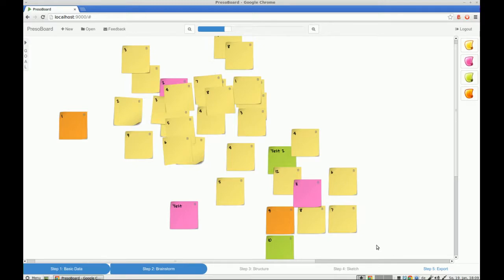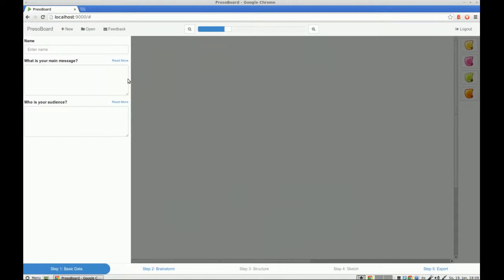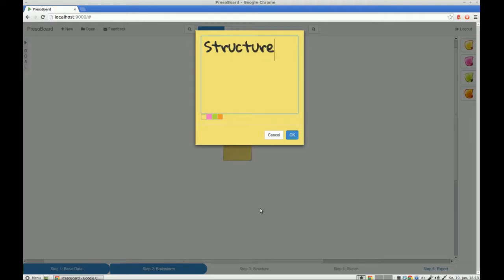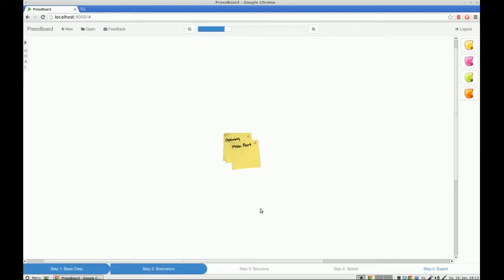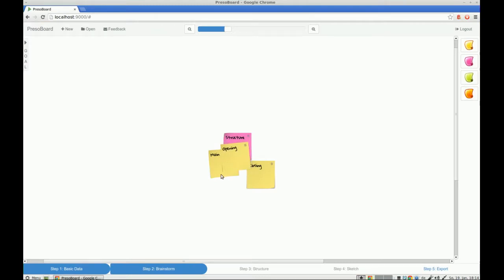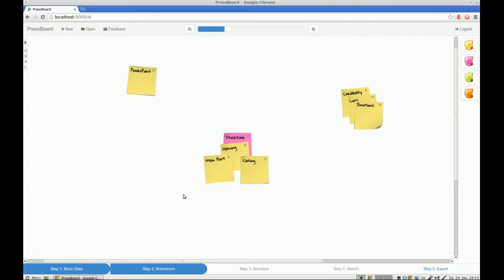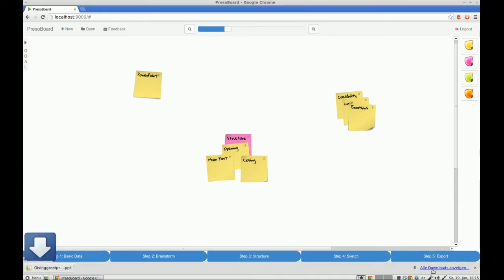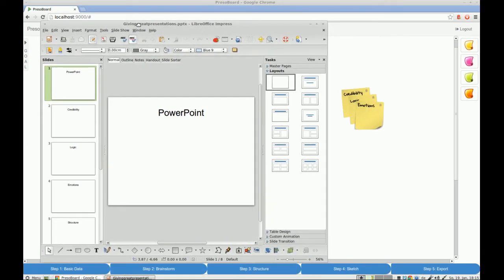PresoBoard Status Update 03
This video shows the third status update of PresoBoard. A lot has changed since the last update:
- Overhaul of the design
- Added menu system
- Implementation of process steps
- First Step: Basic Data
- Second Step: Brainstorm
- Fifth Step: Export to PowerPoint